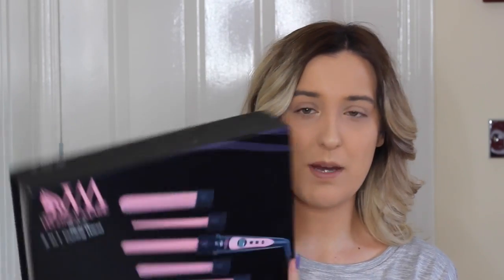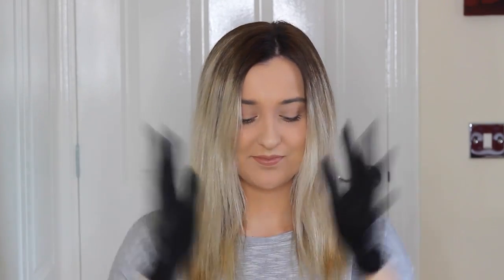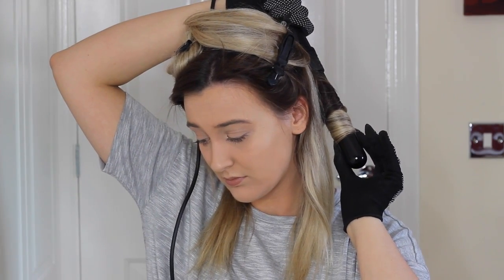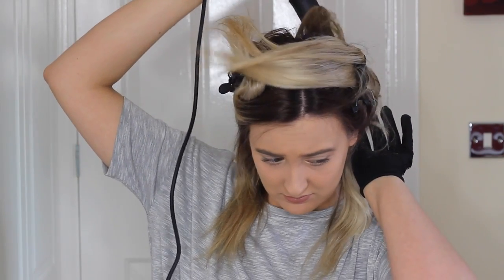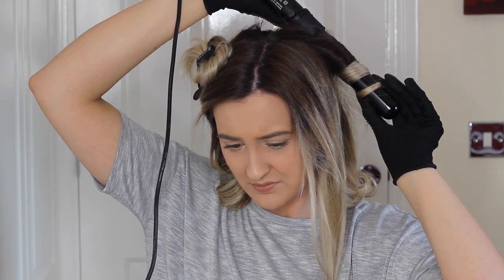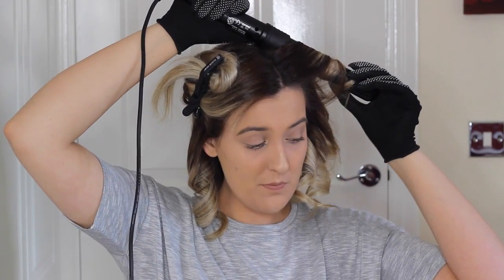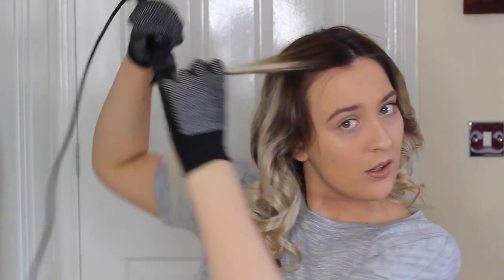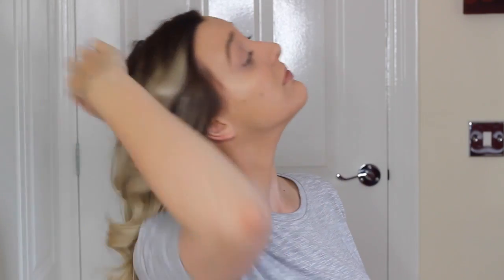How I Curl My Hair ft. Whitney Marie Curling Wand | iamemmawilde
PRODUCTS MENTIONED »

Whitney Marie 5 - in - 1 Curling Wand

WHAT I'M WEARING/MAKE-UP »

Top - River Island

Makeup - Bourjois Healthy Mix Foundation, Collection Lasting Perfection Concealer, Nars Light Reflecting Powder, Becca Champagne Pop Highlighter, YSL Babydoll Mascara, MAC Velvet Teddy

FILMING EQUIPMENT »

Canon EOS Rebel T3i (600D)
Canon EF 50mm f/1.8 Lens
Newer 18' Ring Light

MUSIC »